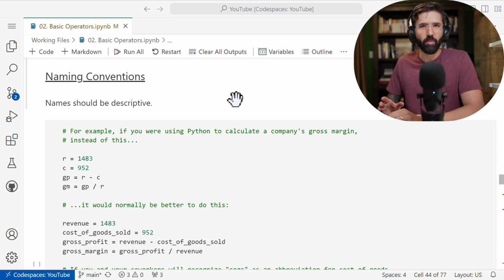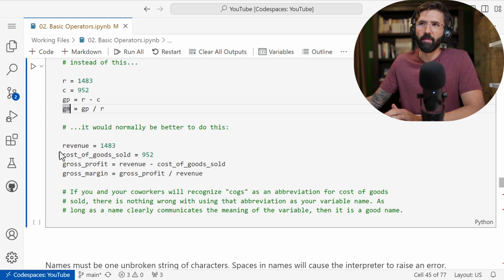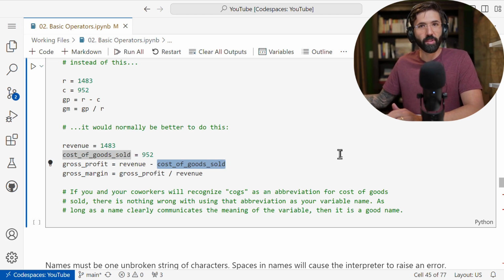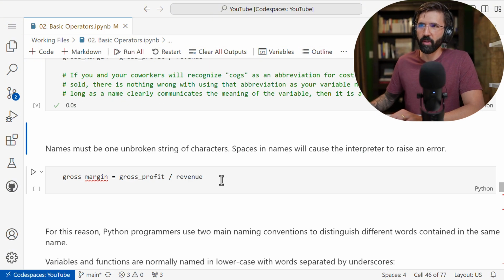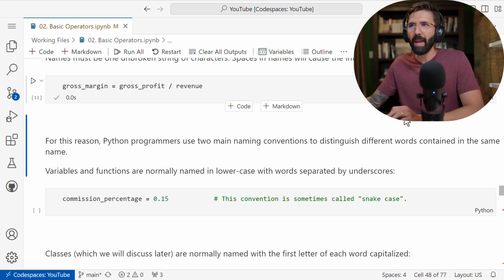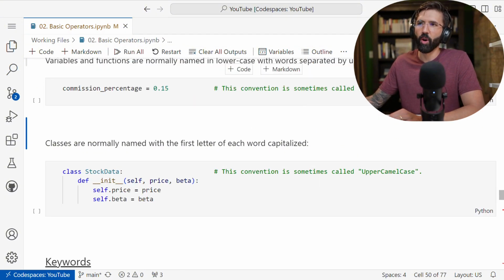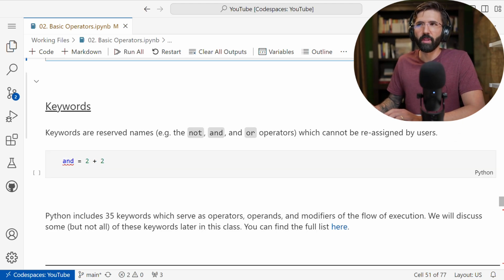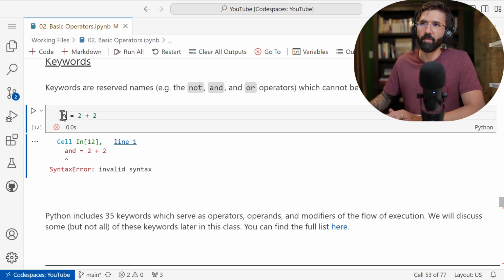Python Tutorial - Naming Conventions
PyFi's Head of Instruction, Zach Washam, explains naming conventions.

Join our new “Introduction to Python” cohort, held live via zoom.